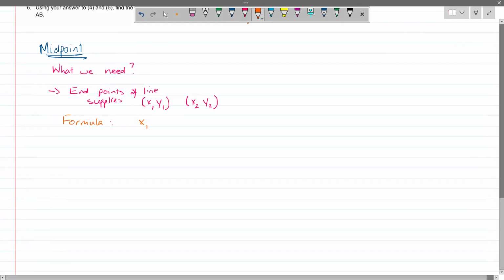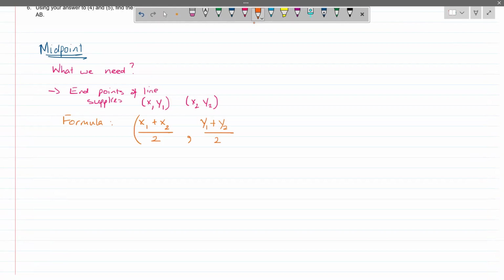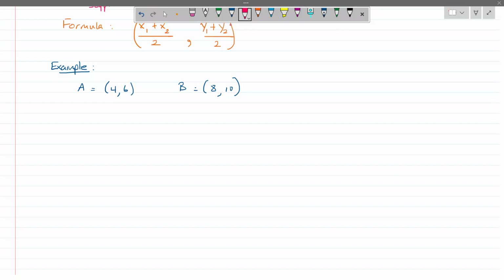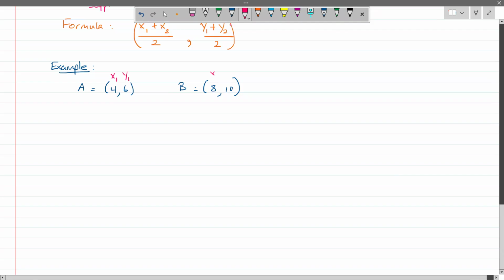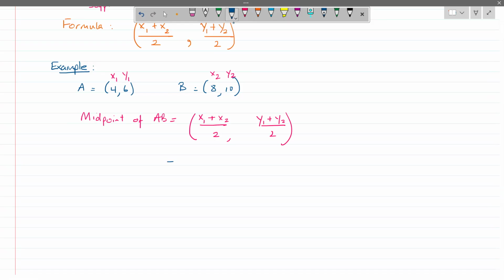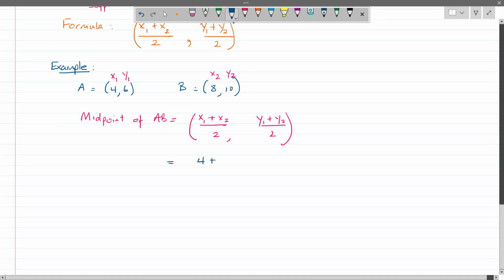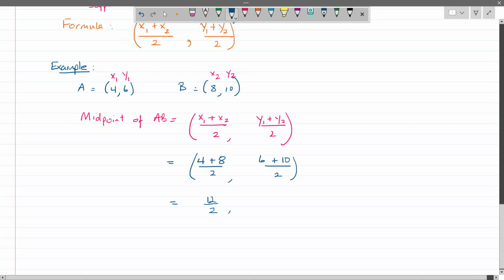Finding the Midpoint of a Line: CSEC / CXC Math Tutorial (Coordinate Geometry)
Ready to master finding the midpoint of a line for your CSEC Math exam? This video is your complete, step-by-step tutorial on using the midpoint formula in coordinate geometry!

Designed specifically for CXC / CSEC Math students across Trinidad and Tobago and the wider Caribbean, this session breaks down this fundamental concept. Understanding how to find the midpoint is crucial for various geometry problems and often appears in exams.

In this video, you'll learn:

What the midpoint of a line segment represents.
How to apply the midpoint formula with clear, practical examples.
Tips for accurately identifying your coordinates.
Common mistakes to avoid when calculating the midpoint, ensuring you get full marks in your CSEC Math exam.

Whether you're doing exam prep, reviewing Form 4 or Form 5 topics, or simply need extra math help, this video will boost your confidence in calculating the midpoint of any line segment. Get ready to understand and apply this key concept with ease!